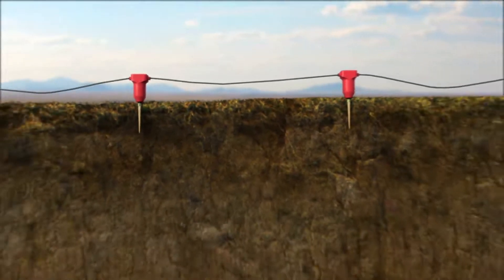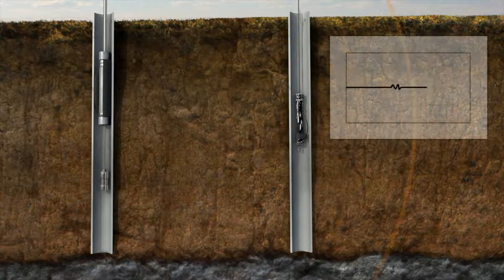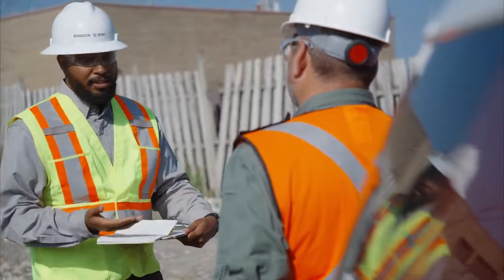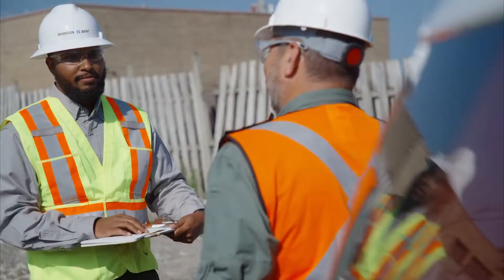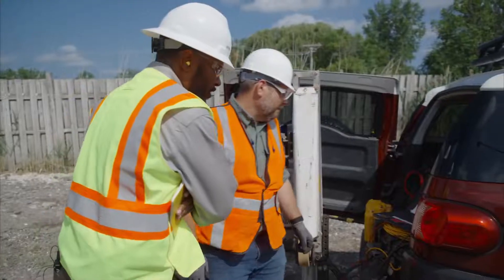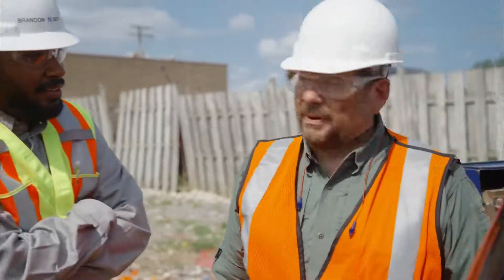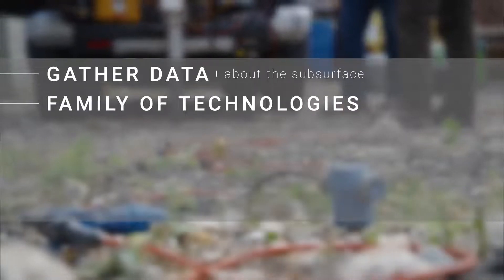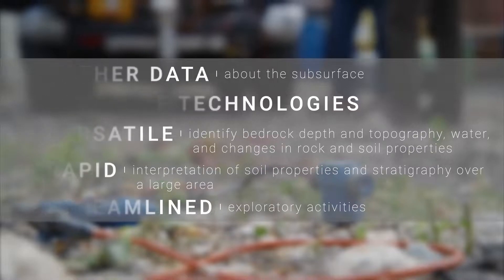Episode #4: From Geophones with Love (Seismic Methods)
Seismic geophysical methods constitute a family of technologies that include seismic refraction, multichannel and spectral analysis of surface waves (MASW and SASW), full waveform inversion, and downhole and cross-hole seismic testing.